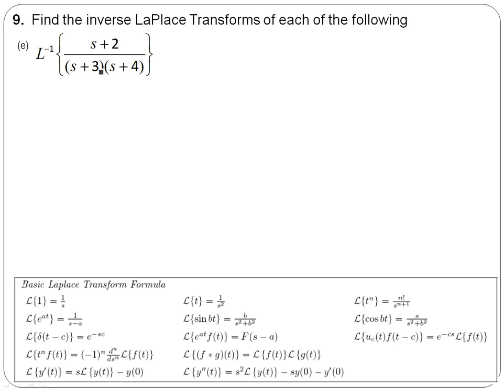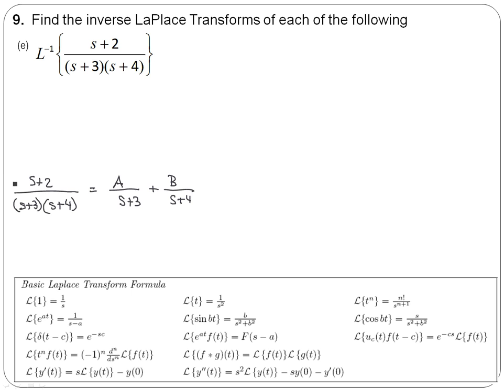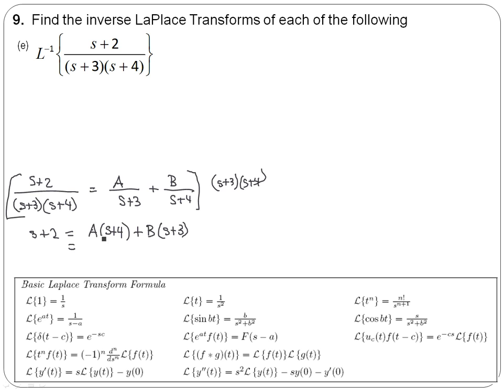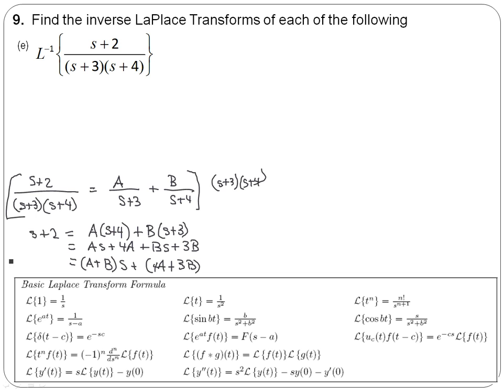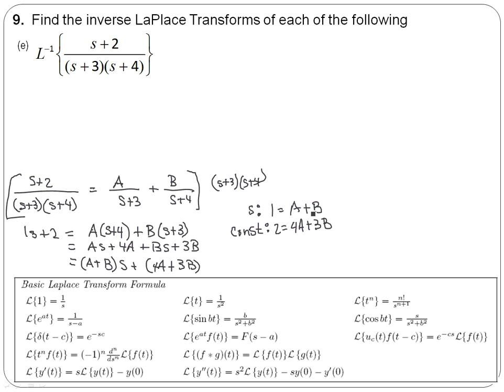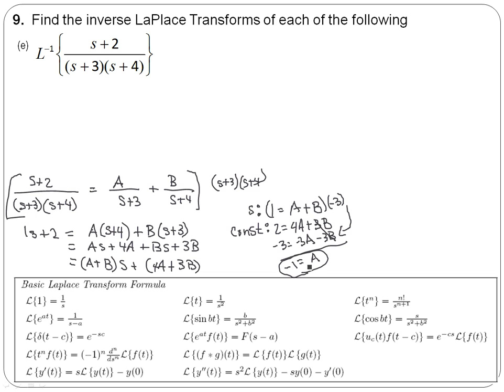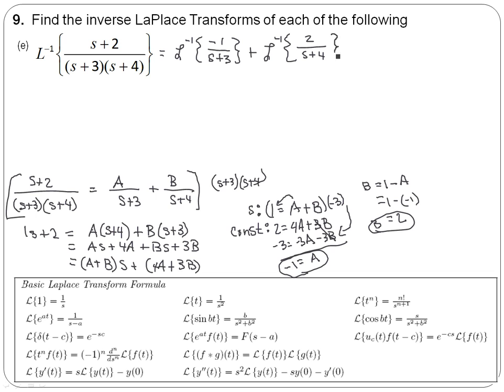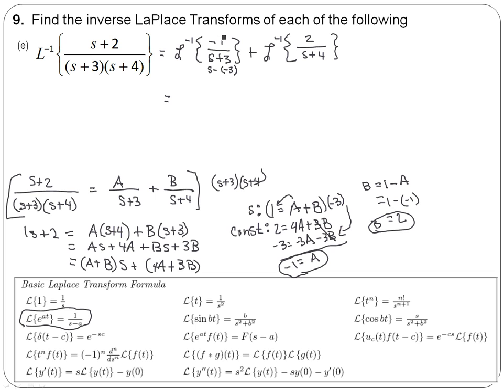Differential Equations Worksheet 9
Find the Inverse Laplace transform of (s+2)/[(s+3)(s+4)]